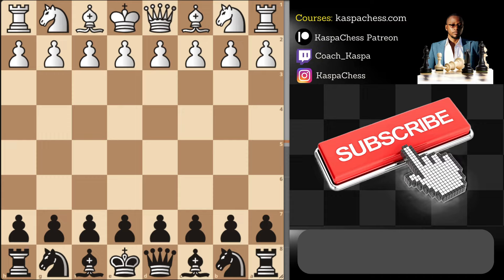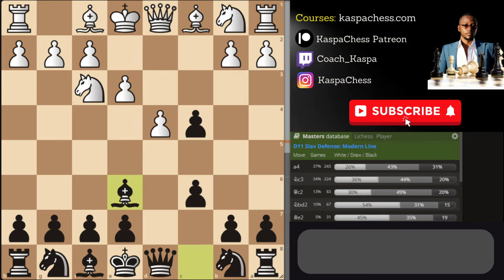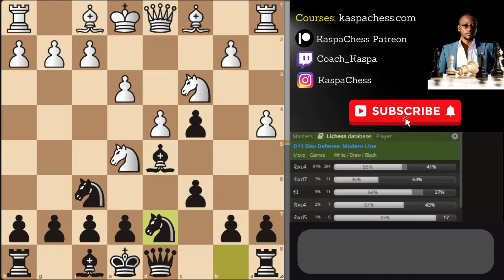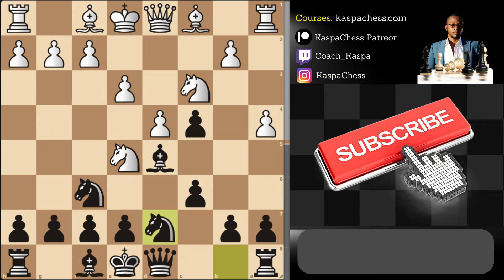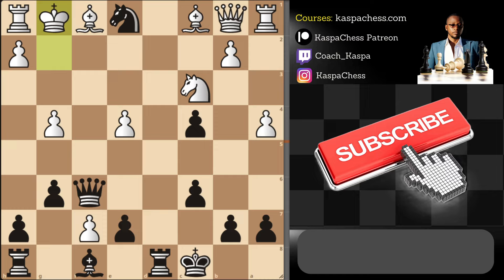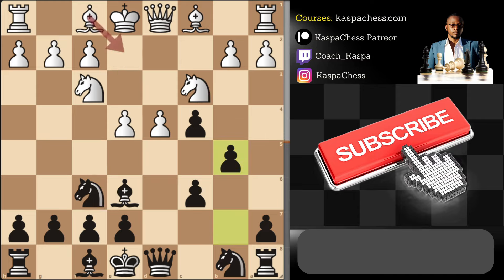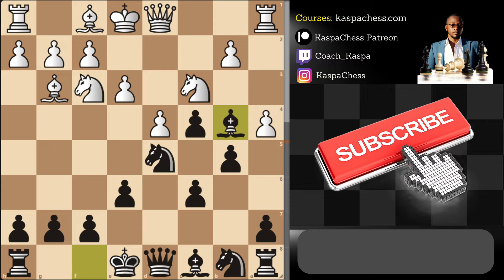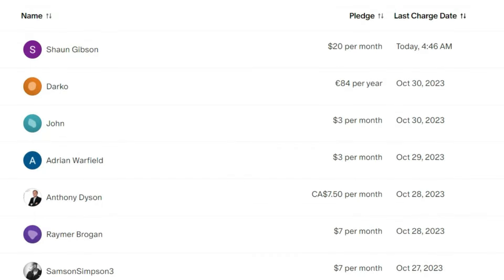😱 My Top Secret Line Against d4 | A Very Safe Opening